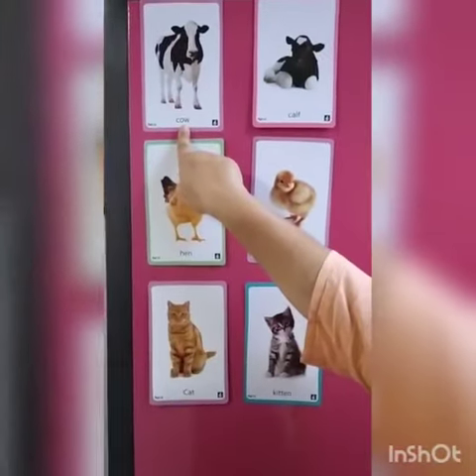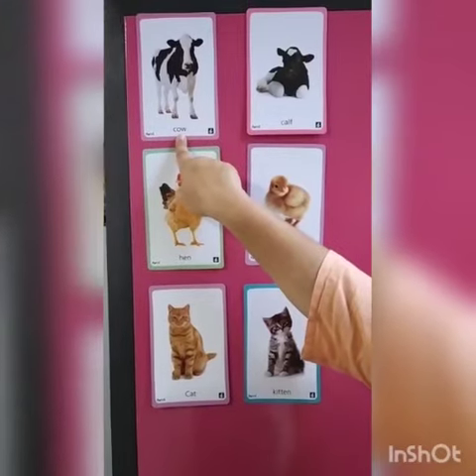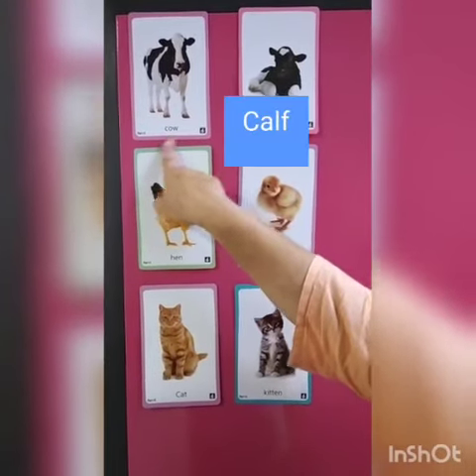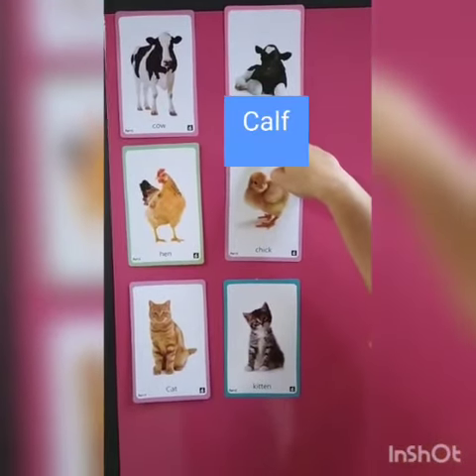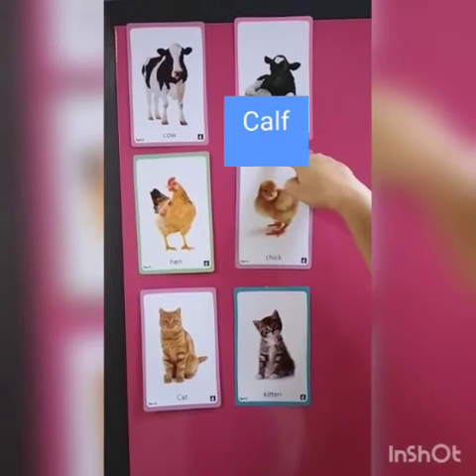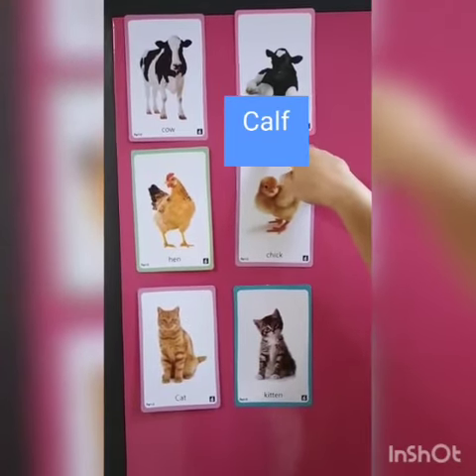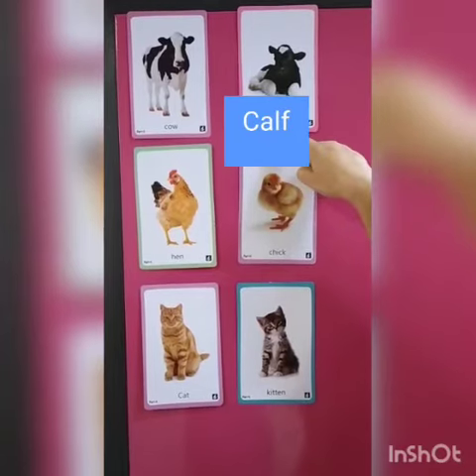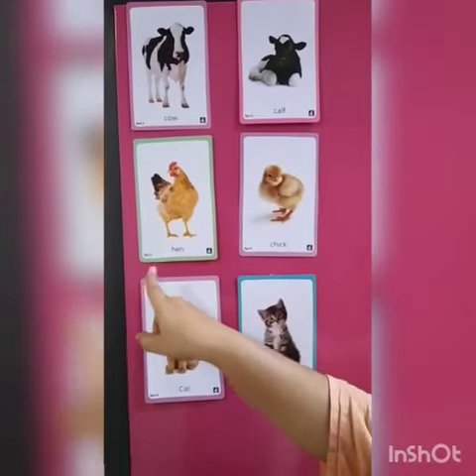Let's Learn about Babies of Animals🐈🐣🐘 ll by Garima Mam ll